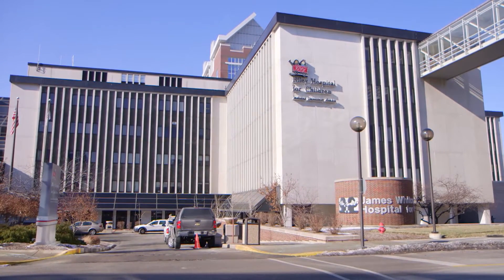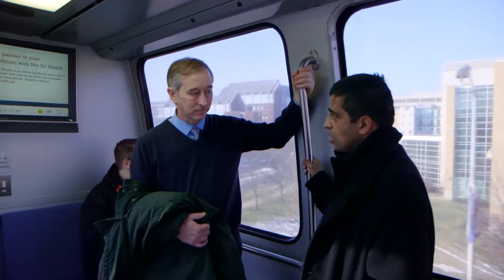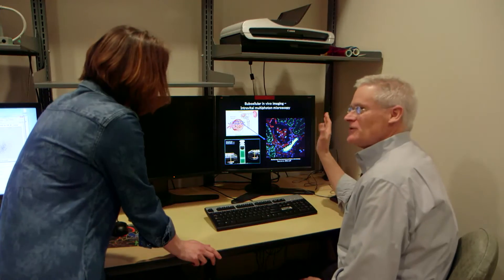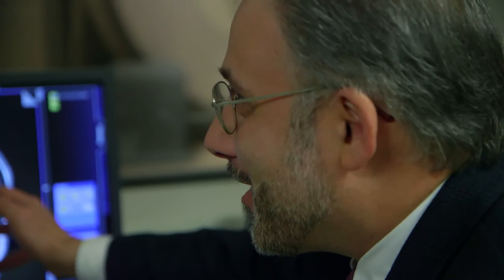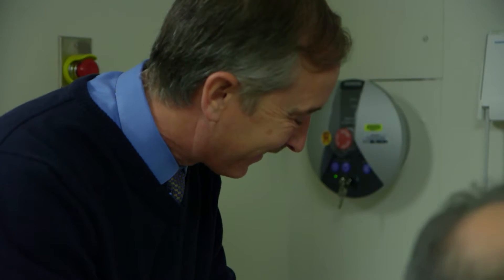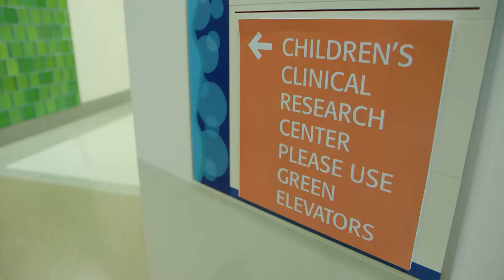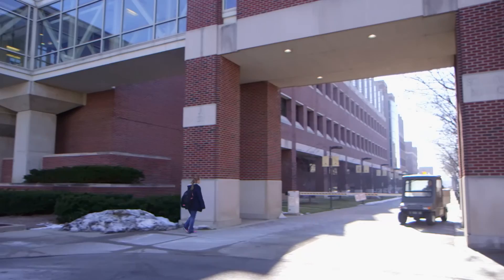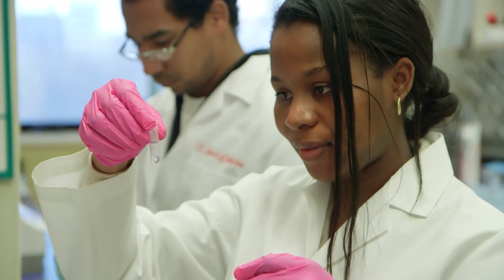Indiana Diabetes Research Center: Diabetes Research for Tomorrow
The Indiana Diabetes Research Center has a very broad focus on basic science and translational research with a key strength in cell biology, molecular metabolism, & islet function.  Their partnerships have allowed them to broaden this research and develop translational research into new diagnostics & therapeutics.